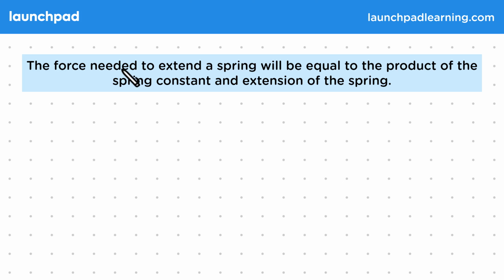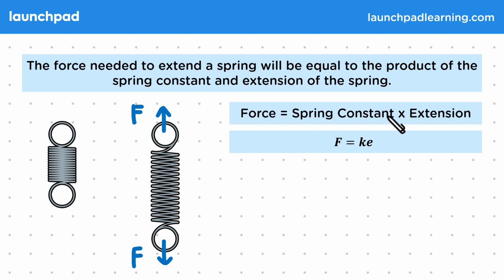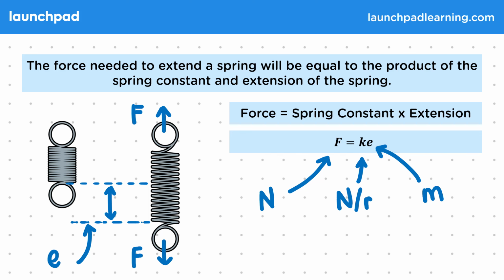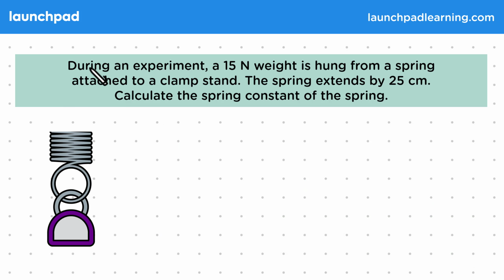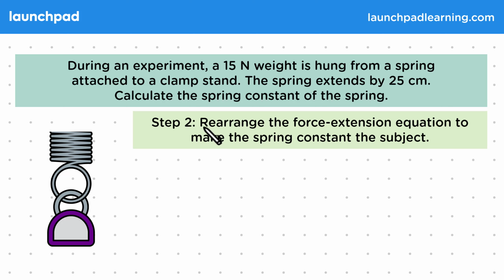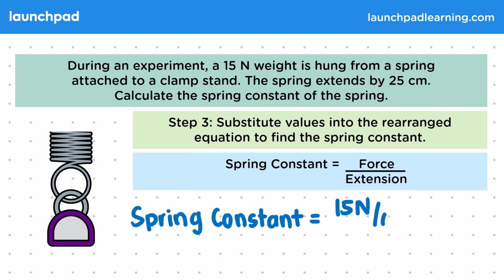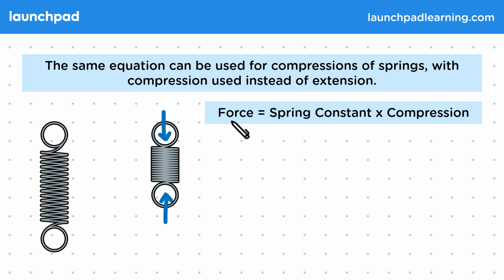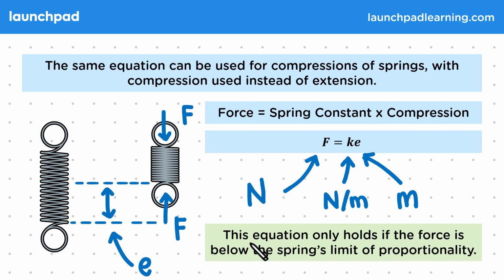Spring Extension Worked Example - GCSE Physics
🦊 In this GCSE Physics video, we explain that the force needed to extend a spring is equal to the spring constant multiplied by the extension, expressed by the formula F = K * E, where F is the applied force, K is the spring constant, and E is the extension. The extension must be measured as the difference between the spring's length before and after the force is applied. Additionally, the same equation applies to compressions, where the spring is shortened instead of lengthened, but the change in length is referred to as compression instead of extension.